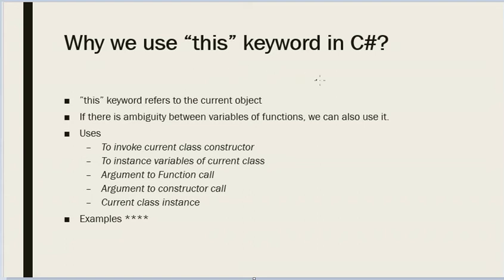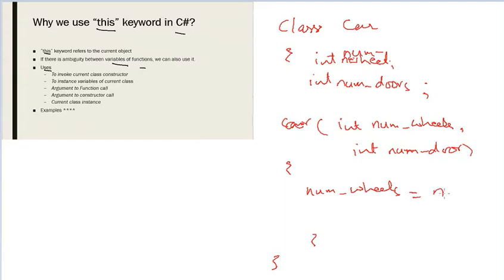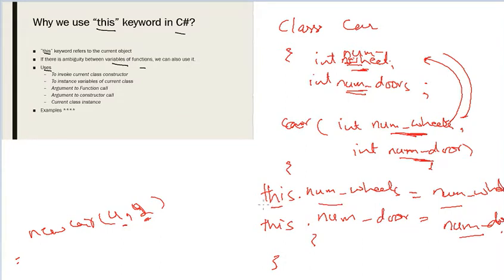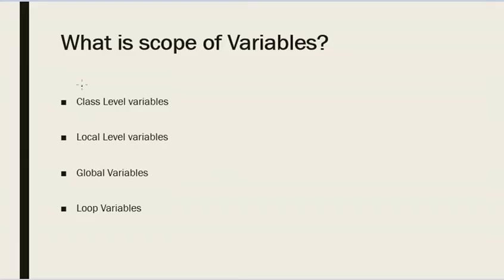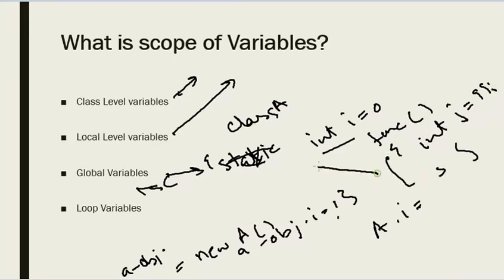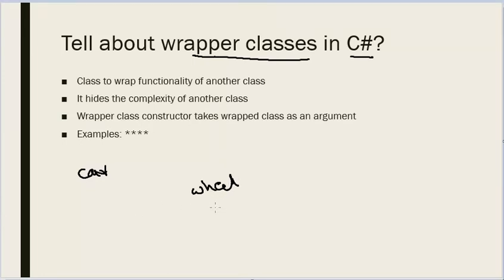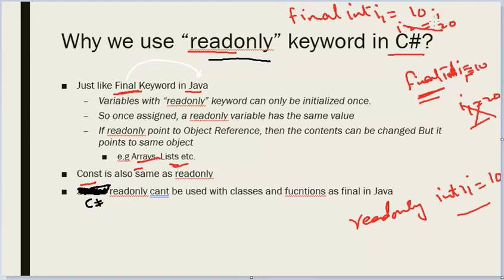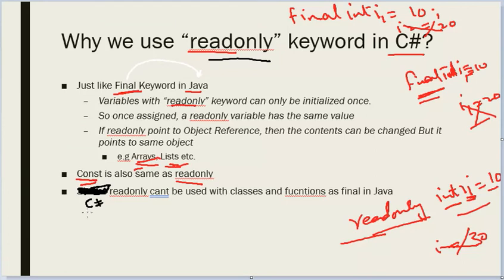"this" keyword readonly keyword and scope of variables in C#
Why "this" keyword is used in Java and C#,  Why readonly keyword is used in C# and what is scope of varibales in C#.